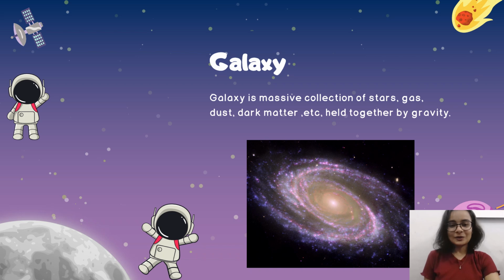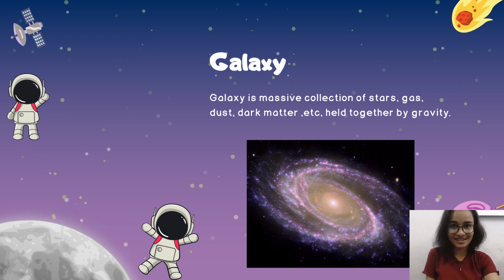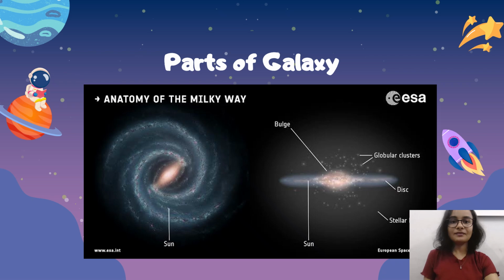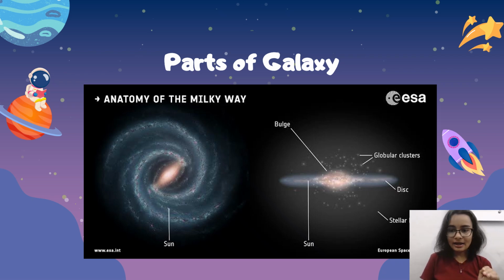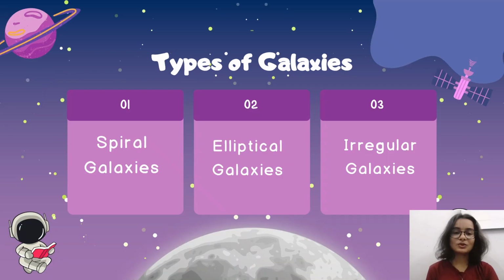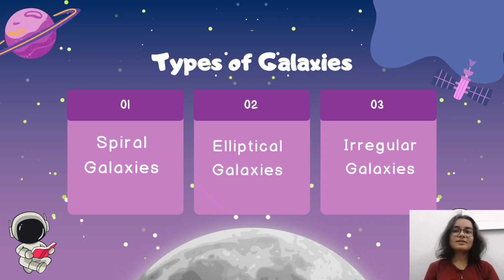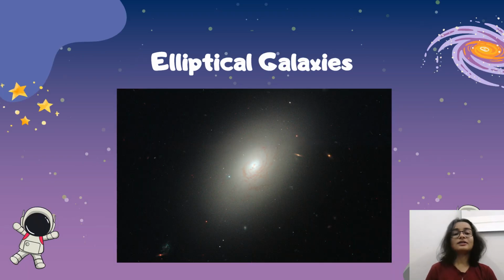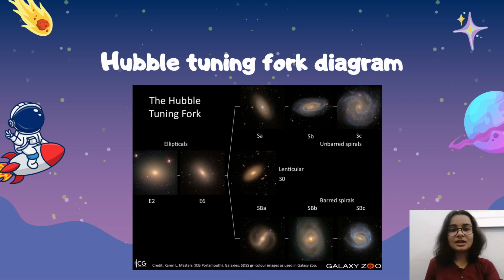AGN 01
Welcome to My Cosmic Classroom!
Hi, I’m Krishna — a Physics research undergrad and passionate space enthusiast. This channel is your beginner-friendly gateway to the wonders of the universe!

From galaxies and black holes to the mysteries of Active Galactic Nuclei (AGN), I simplify big cosmic ideas using easy explanations and clean visuals.
 Whether you're a student, a curious mind, or just someone who looks up at the stars and wonders "what’s out there?" — you’re in the right place.

 New to astronomy? Start with my AGN Series, beginning with Episode 1: Galaxies and Their Types.